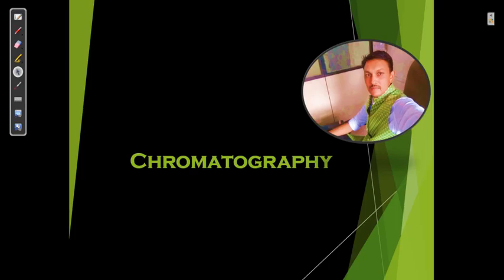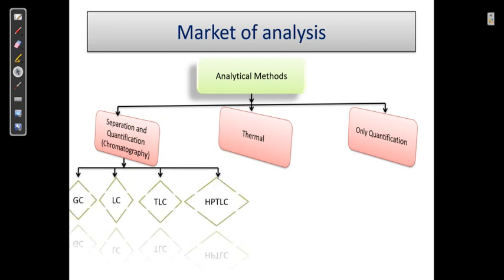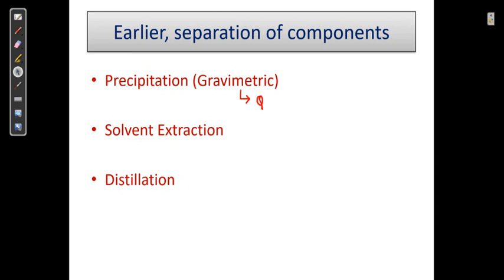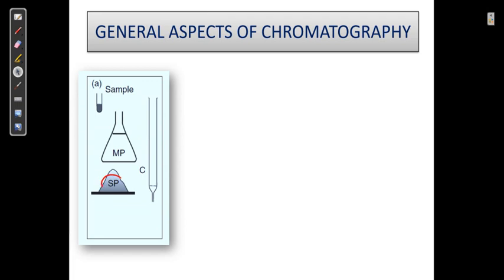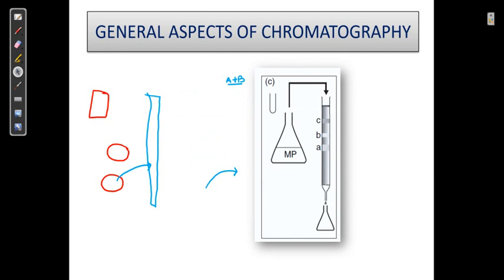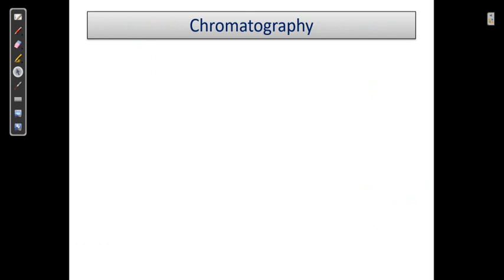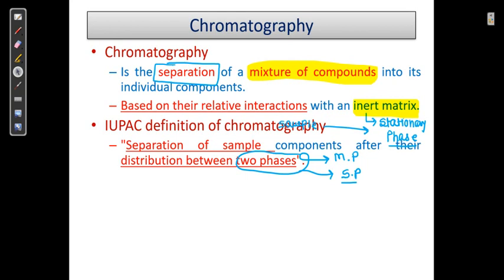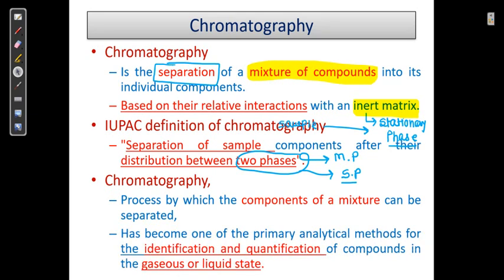Chromatography 01(Introduction) (B.Pharm Sem 07)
It have basic content and introduction of chromatography.